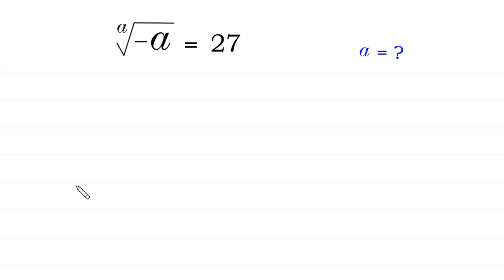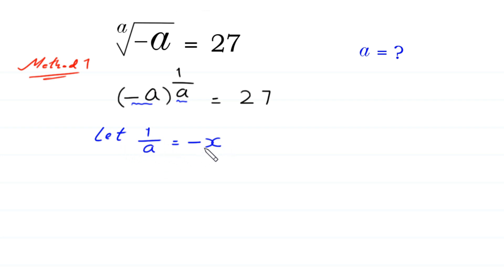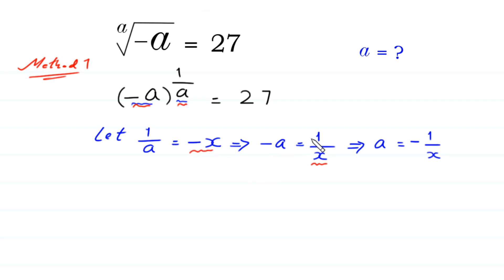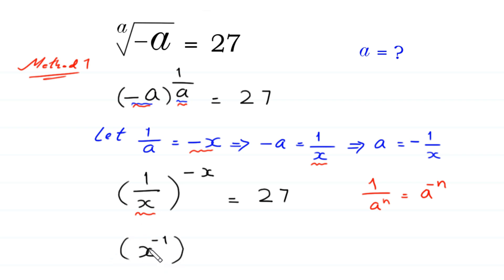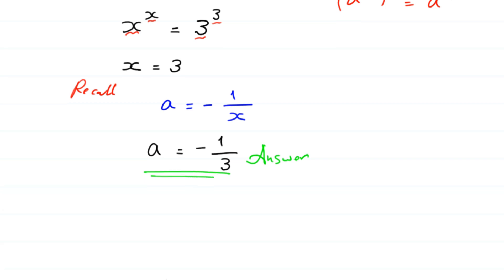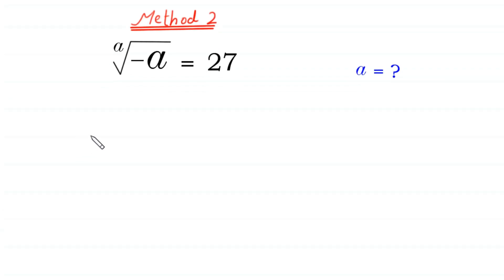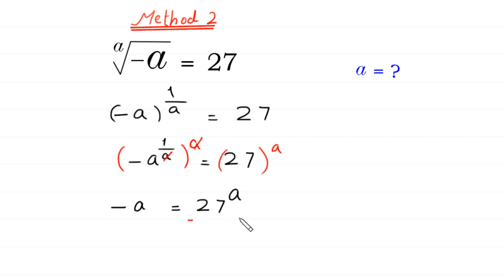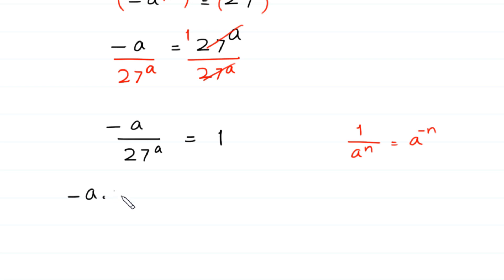A Nice Algebra Problem | Math Olympiad | Find a=?